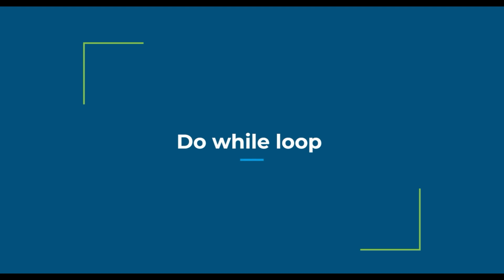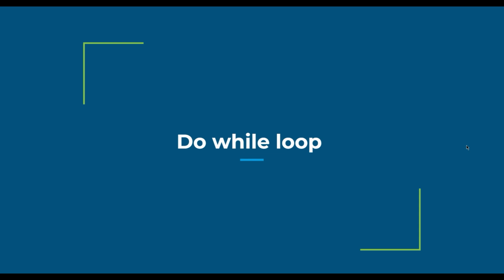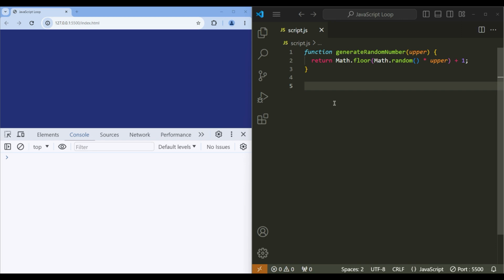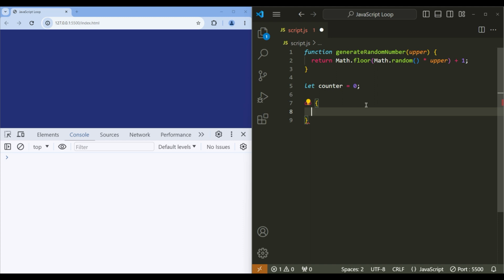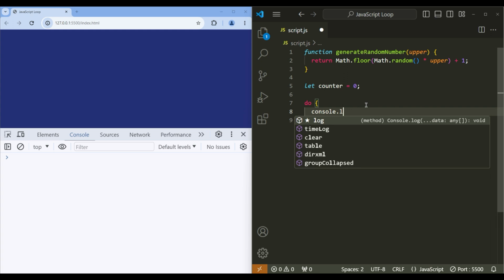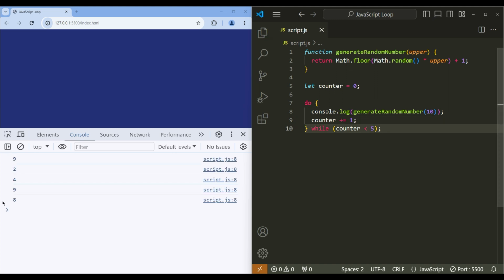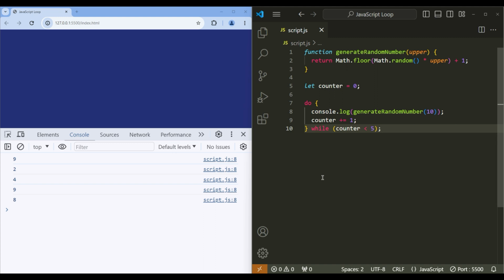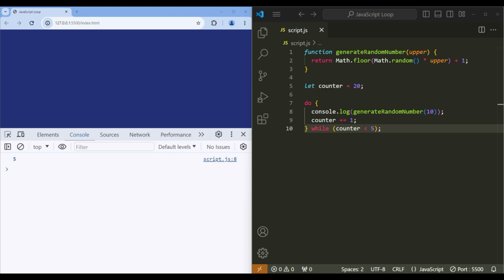JavaScript Loop #2 - The do while loop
Introduction:
In this video, we explore the do...while loop in JavaScript. Unlike the while loop, the do...while loop ensures that the code block is executed at least once before checking the condition. We'll learn the syntax, use cases, and examples to understand how this loop works. Whether you're a beginner or looking to refresh your JavaScript skills, this tutorial will help you grasp the fundamentals of the do...while loop.